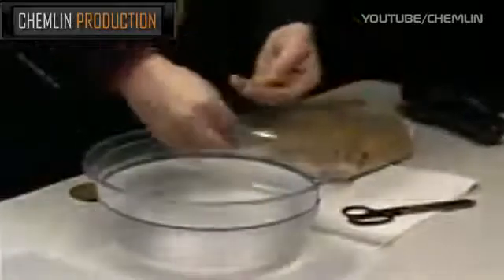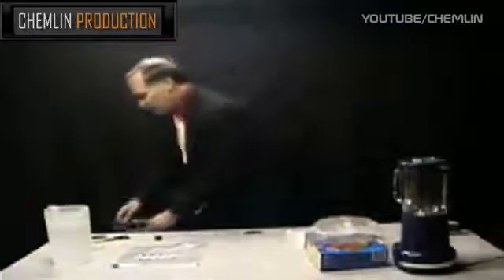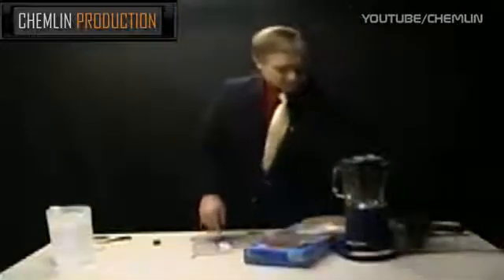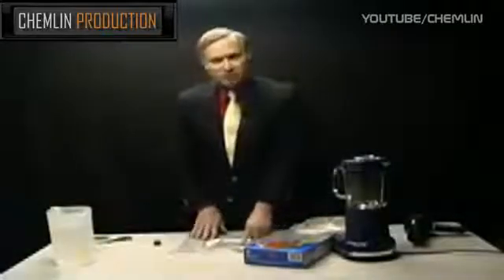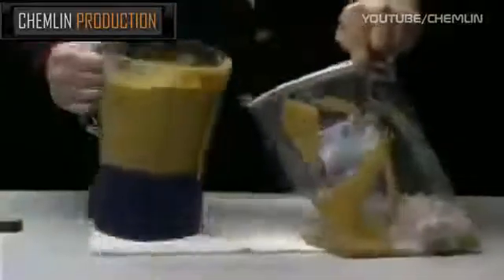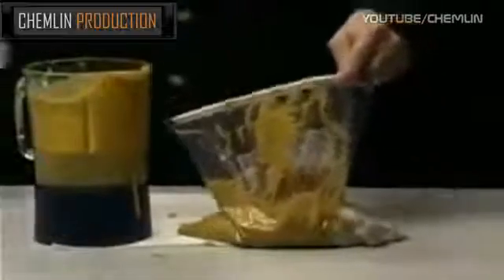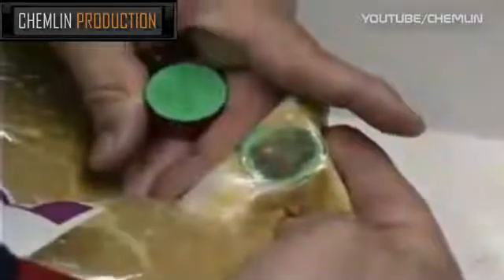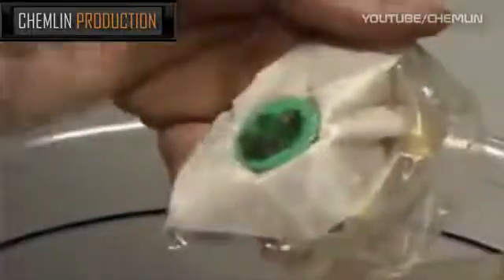This Man Says Stop Eating Cereal! (Claims Metal Shavings Are In Our Cereal Boxes).flv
"The shocking truth about cereal. Not every cereal are bad, but what you buy and eat. What you will see in this video is a scientific experiment performed live on camera. This is proof that corporations are pumping you full of deadly material, and that they are fully aware of doing so. What kind of material, watch the video and you will see. After you have watched this, do try this test yourself, you can easy find out what to eat and not. Free will. Believe what you will. Understand. Be aware.